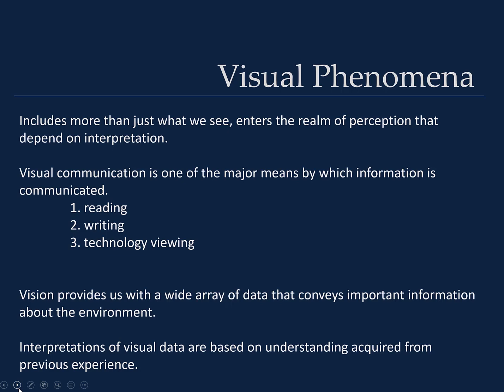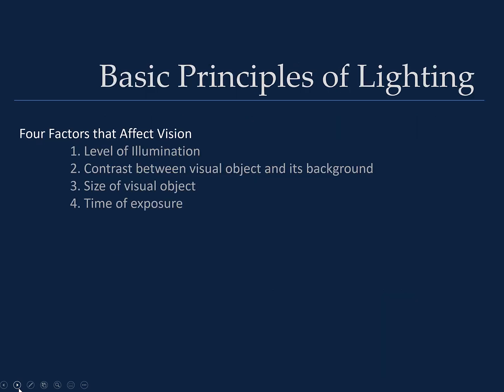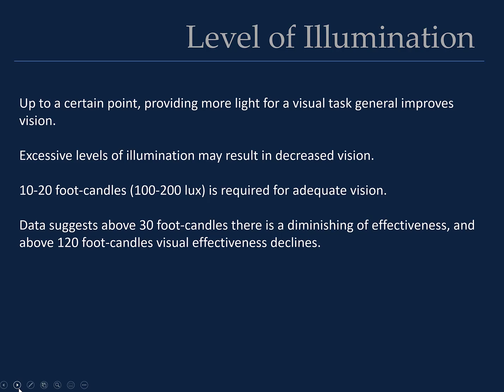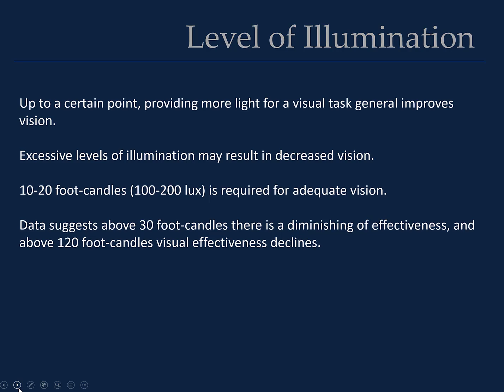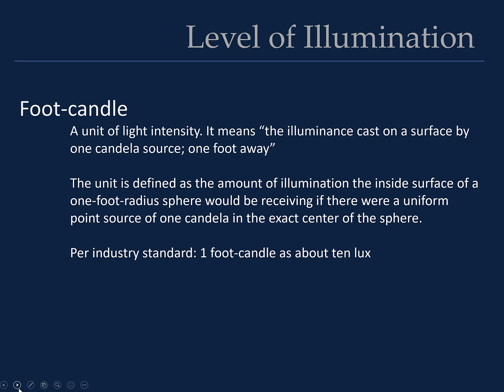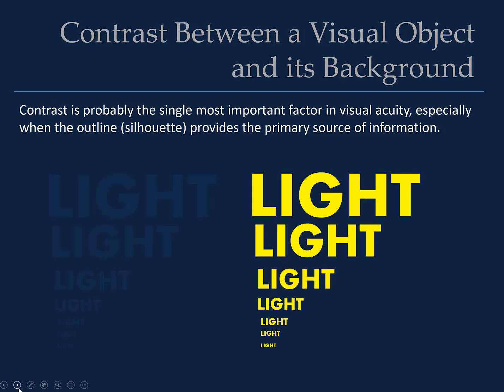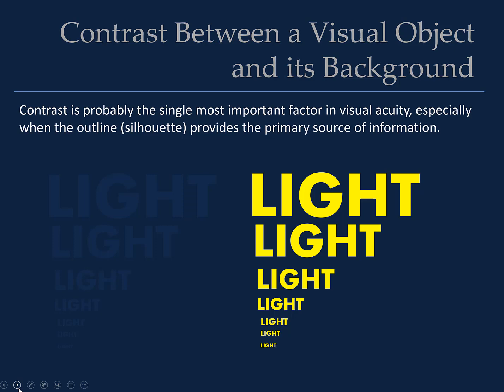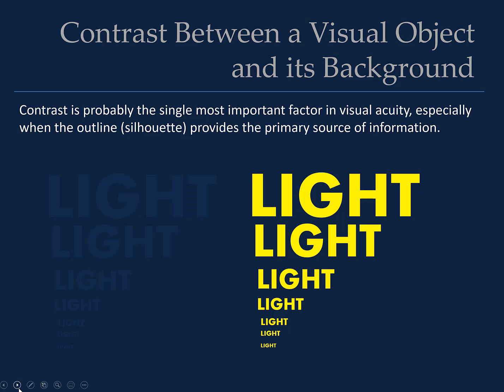ARC 230 Principles of Lighting